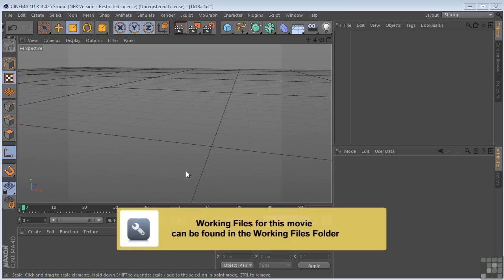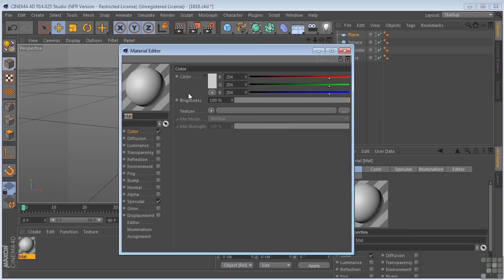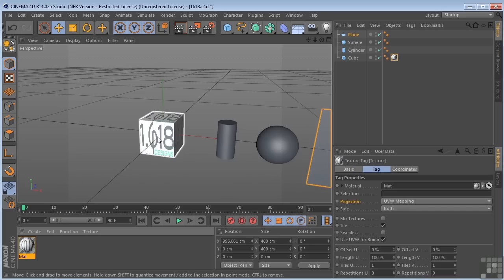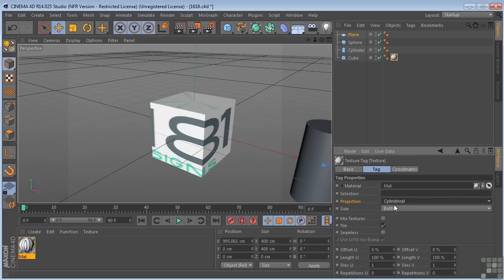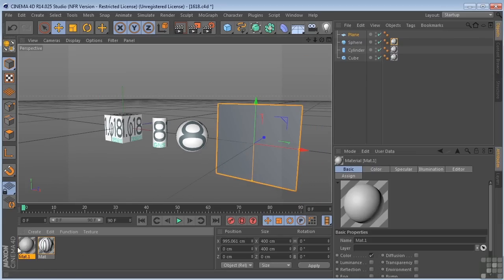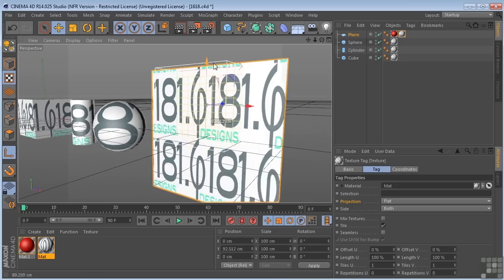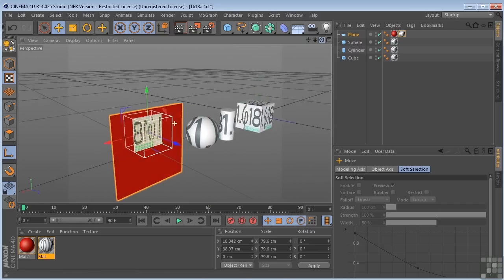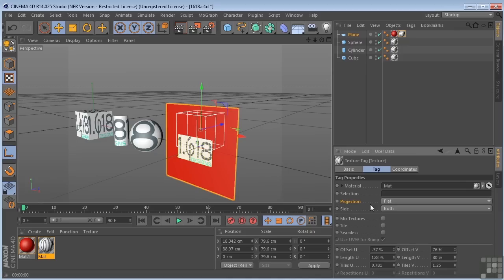Maxon Cinema 4D R14 Tutorial | Projection Methods